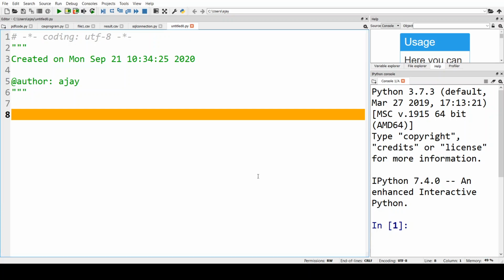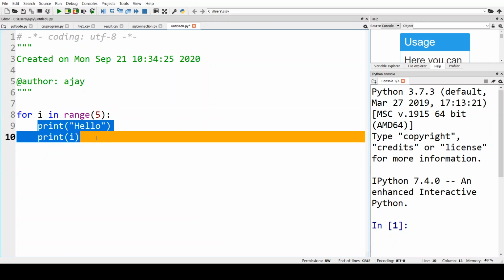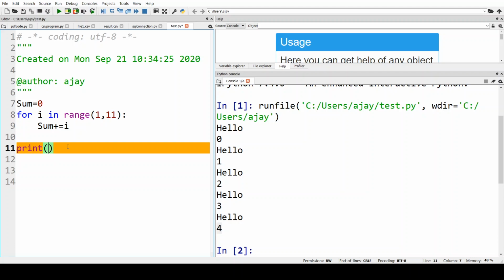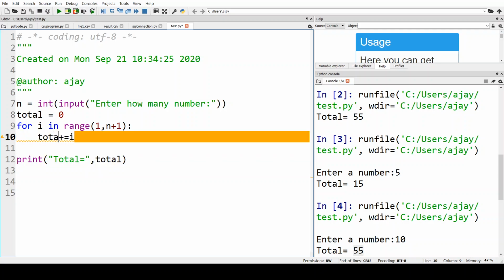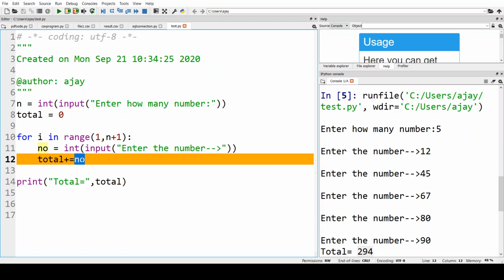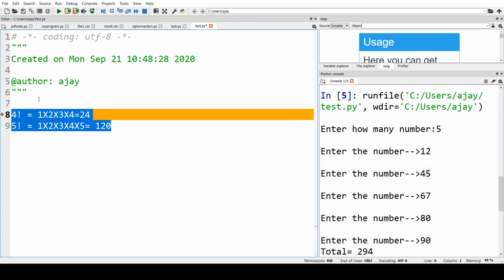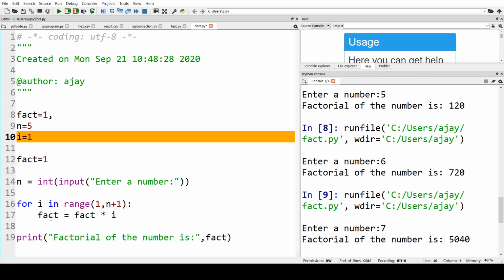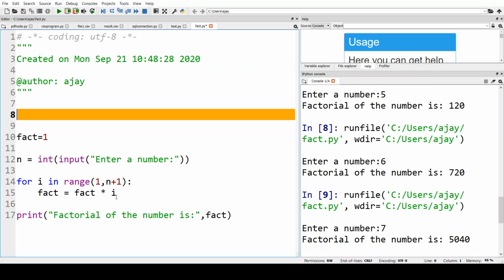Python Programs - 1) Sum of n numbers 2) Sum of n different numbers 3) factorial of a number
Python Programs -
1) Sum of n numbers
2) Sum of n different numbers
3) factorial of a number.